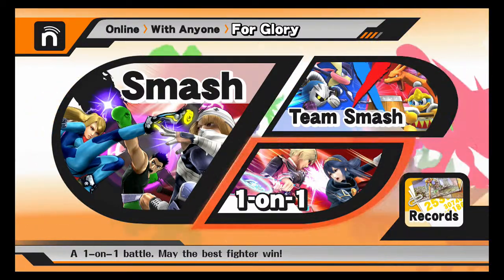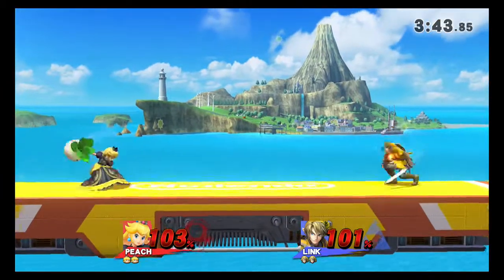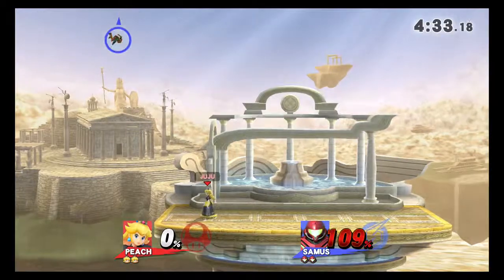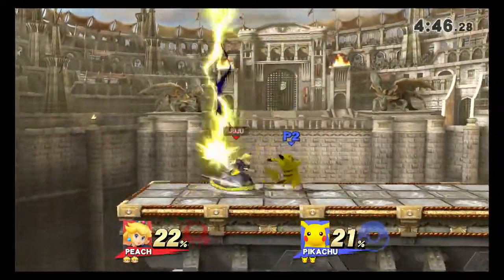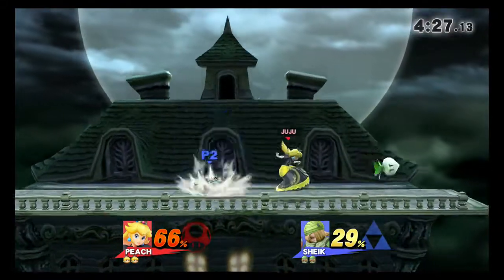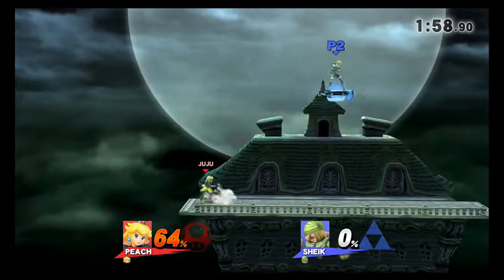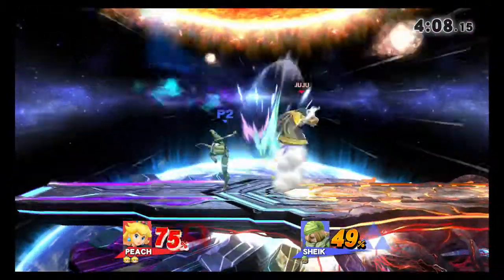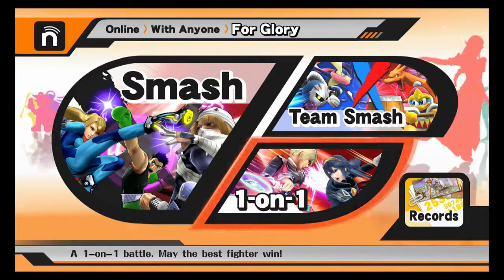super smash bros for wii U Week of Peach pt 2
Join me as I score some epic KO's as Peach!